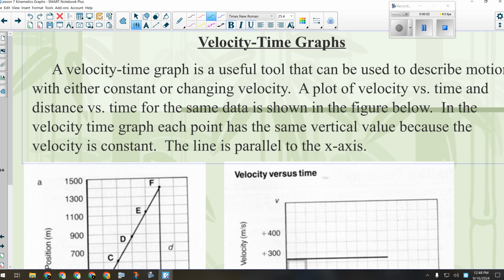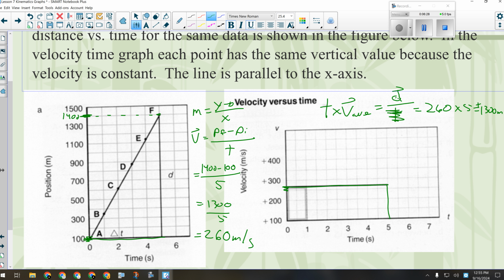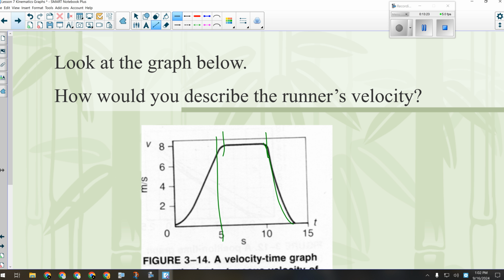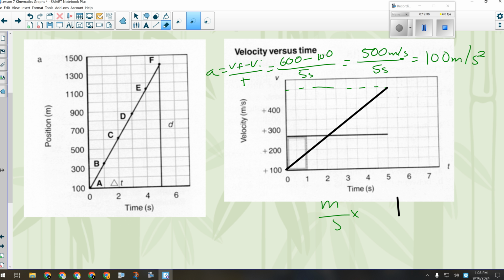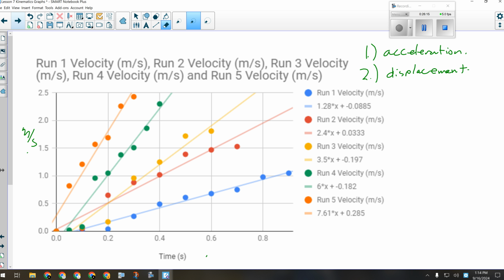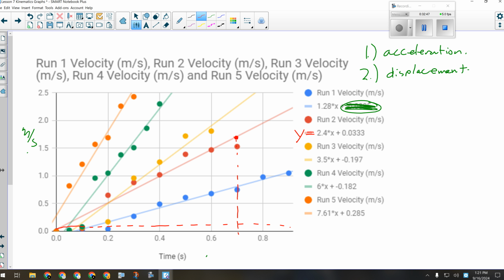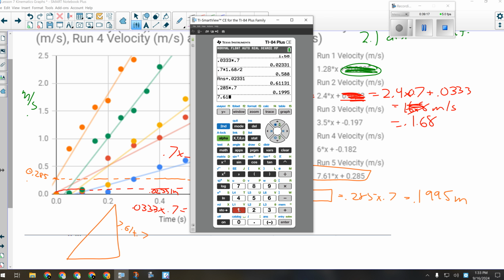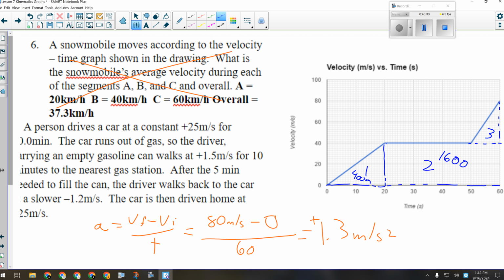Physics 20 Kinematics Lesson 7 Velocity vs Time Graphs